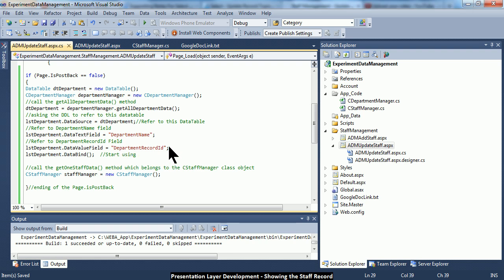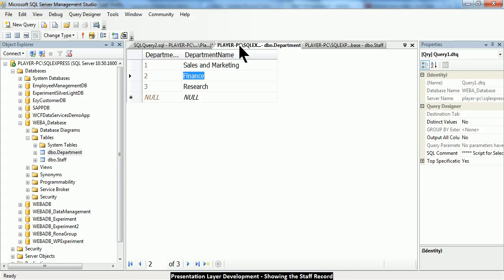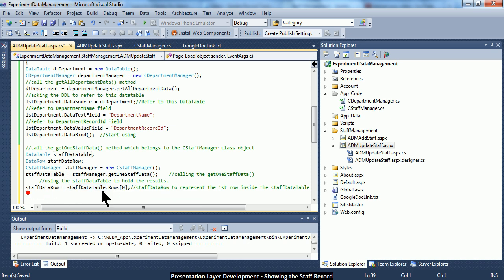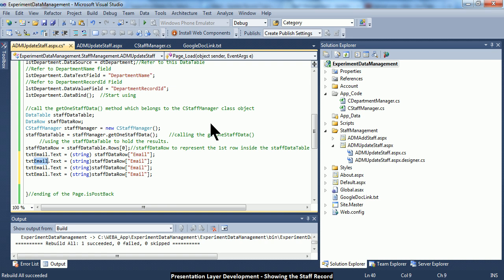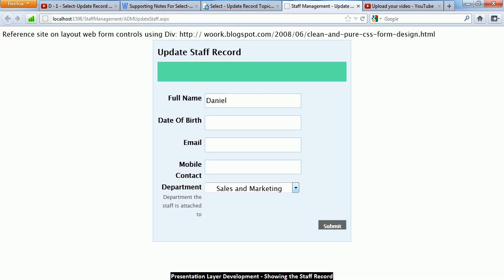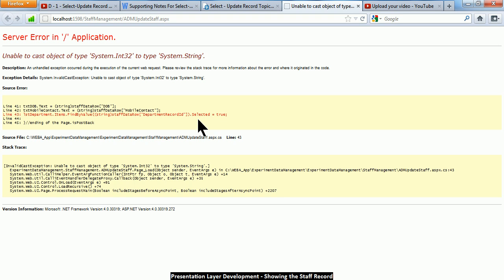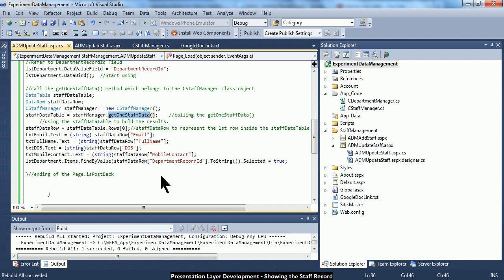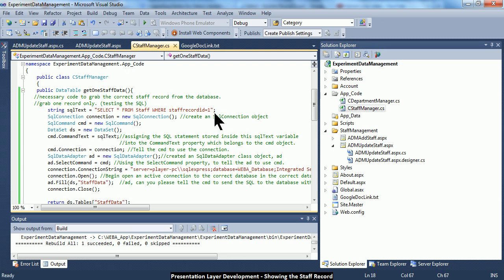D - 4 - Calling the getOneStaffData method and Explaining DataRow concept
This video is part of [Select - Update Staff Record Lesson Demo Part 1] playlist.
This video segment focus heavily in using DataRow to represent a row of staff data obtained from the getOneStaffData() method. Then, some explanation are done to show how the textboxes and dropdownlist display the staff record details.
For example, txtFullName.Text = (string) staffDataRow["FullName"];
The next video segment will focus on the improvements needed to make the web form more useful (or else it shows the Daniel record for the next 100 years)